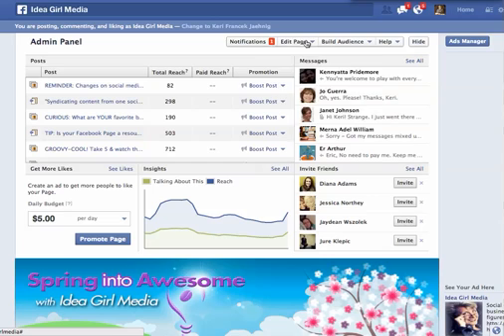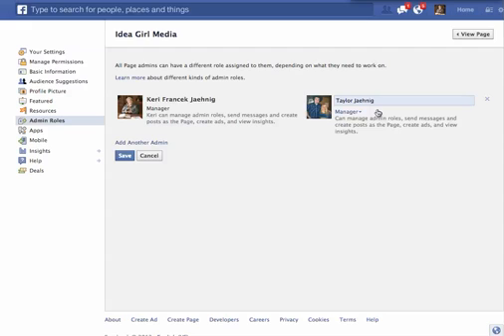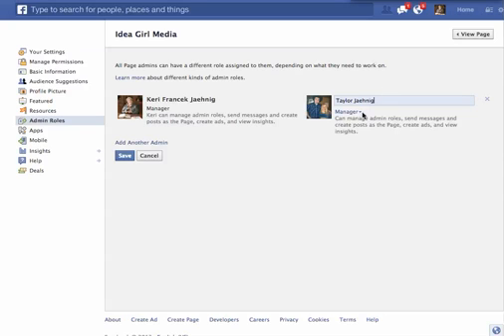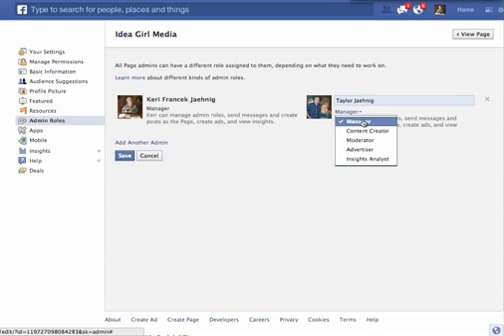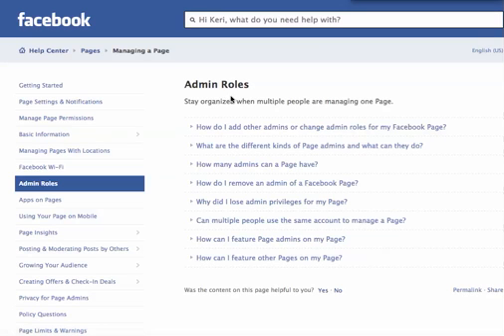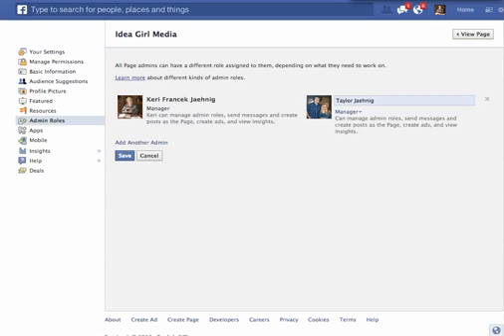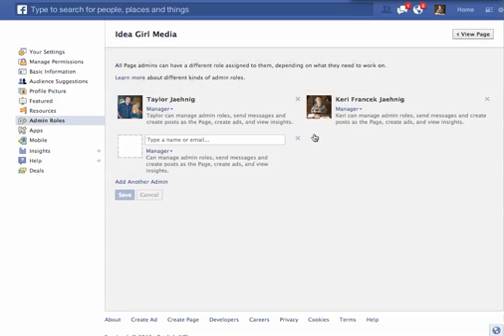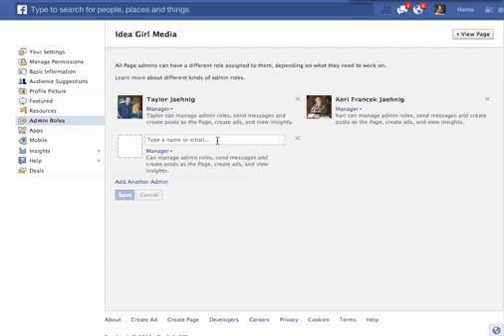Managing Admin Roles: Assigning An Admin To Your Facebook Page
You should always have one trusted alternate admin assigned to your Facebook Page to assure you always have access.  Learn how to Assign an Admin to your Facebook Page without having to give them your login and password information.

Also discover the various types of Facebook Page Admins to best decide how you wish to assign admin roles for your Facebook Page.

Facebook Video Tutorial created by:
Keri Jaehnig
Idea Girl Media